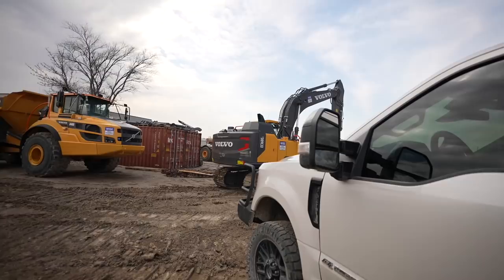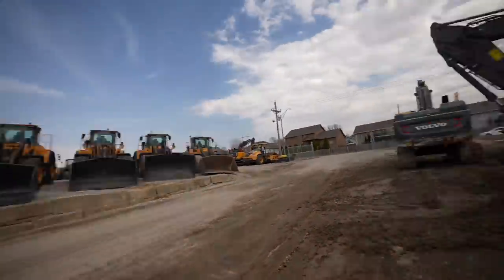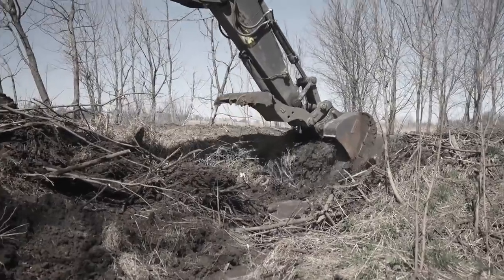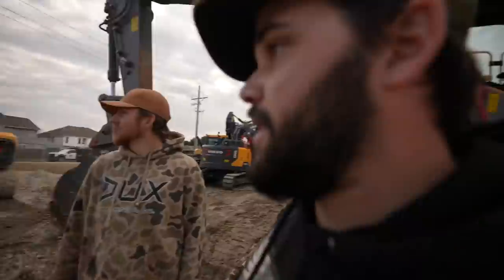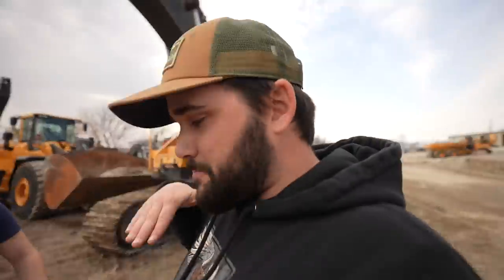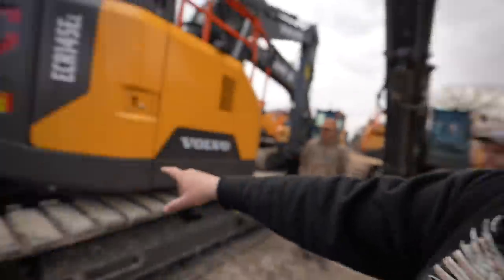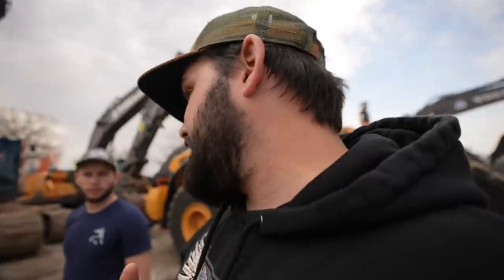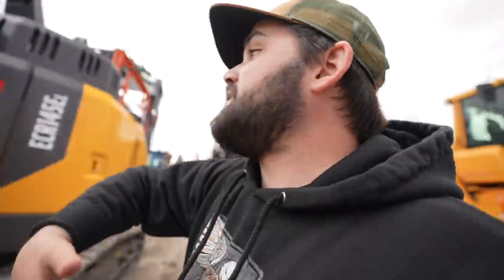I Bought a GIANT EXCAVATOR for My BACKYARD FARM!!! (Don't Tell My Wife...)